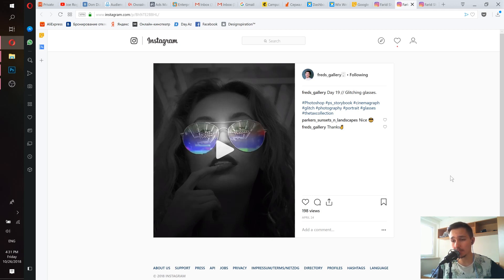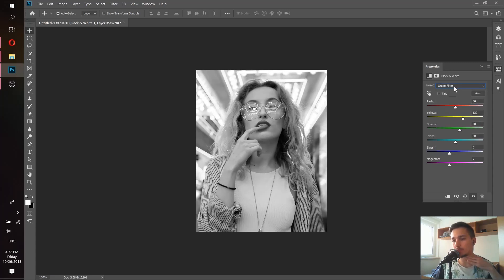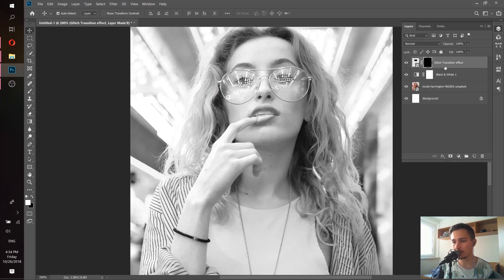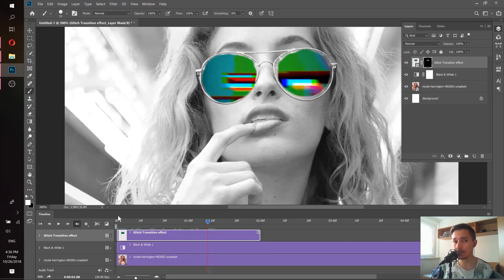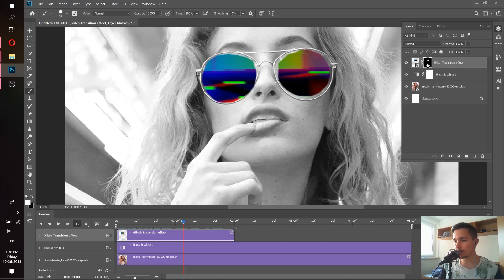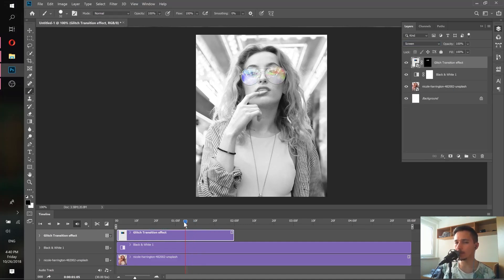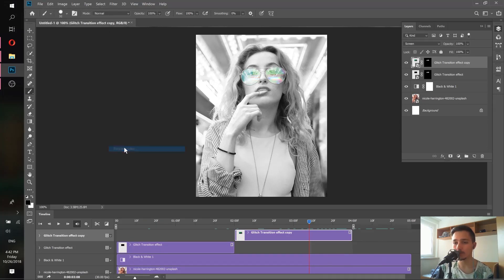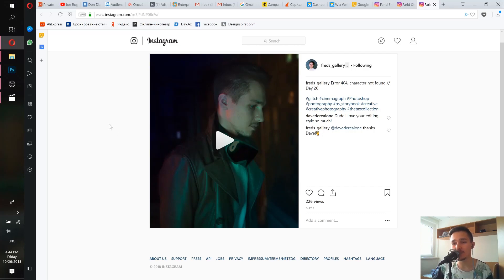Animated glitch on sunglasses - Photoshop secret techniques part 1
Hi! My name is Fred and I will help you learn Photoshop from zero to pro in no time. You have probably tried to learn Photoshop thousands of times, but there is always something stopping you. You get stuck, you loose motivation, or the projects you do aren't that interesting. I am here to solve that. This is the only course you need to learn Photoshop and succeed.

You will create amazing 60+ projects
Through the course there will be more than 60 projects, this are unique project tutorials that you won't find on youtube

Do I need any basic knowledge?
NO. You don't need any basic knowledge, the course starts from zero.

What if I get stuck?
You got my support 24/7. That means that if you got stuck you can always message me and I will reply to you the same day.